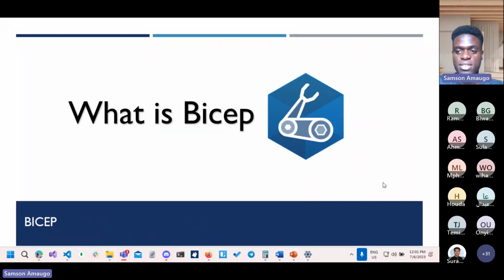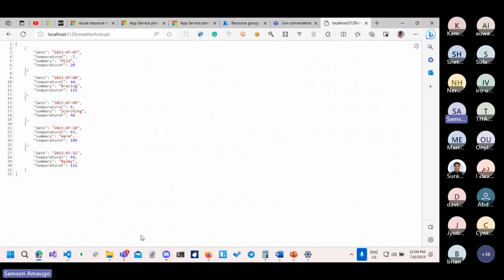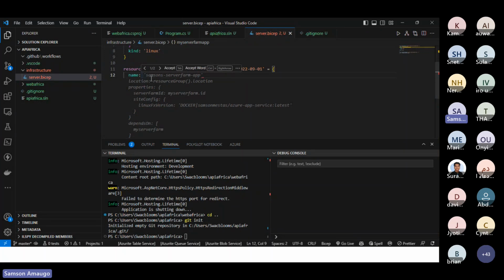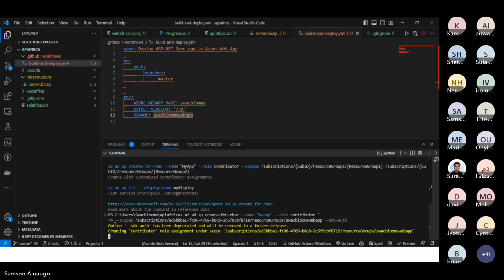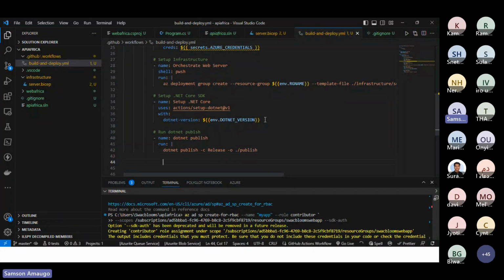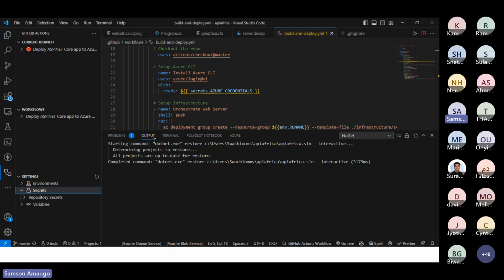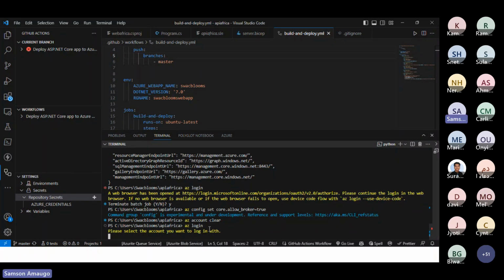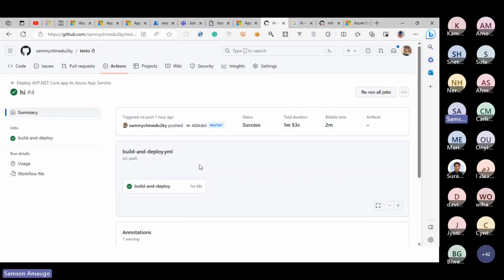Deploying NET APIs with Bicep and GitHub Actions on Azure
Discover the power of deploying .NET APIs on Azure with Bicep and GitHub Actions.

Join us to learn practical insights and best practices for a streamlined deployment workflow.

Unlock the potential of

Bicep
GitHub Actions
Azure for seamless deployment